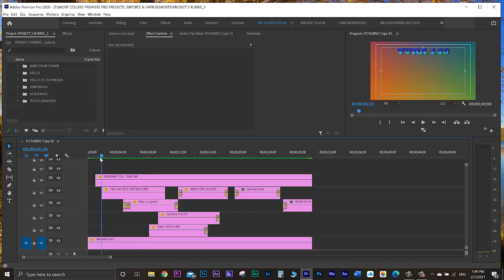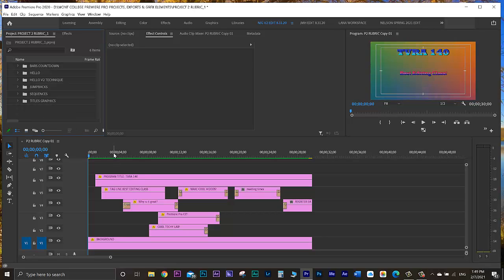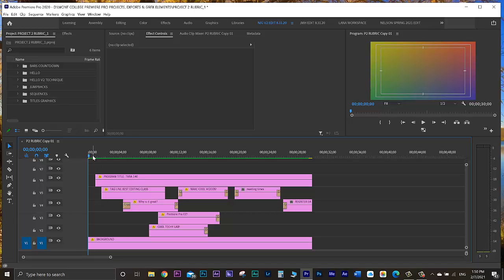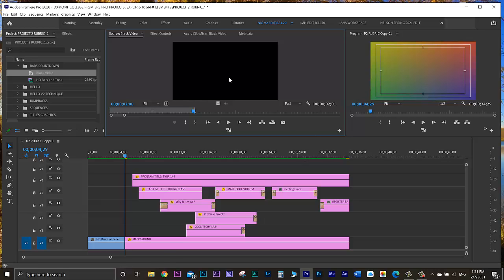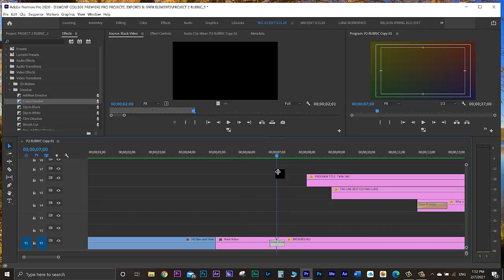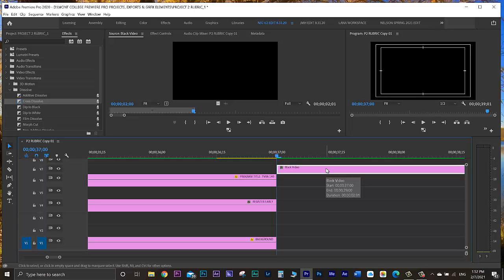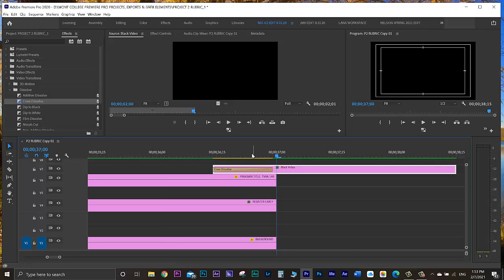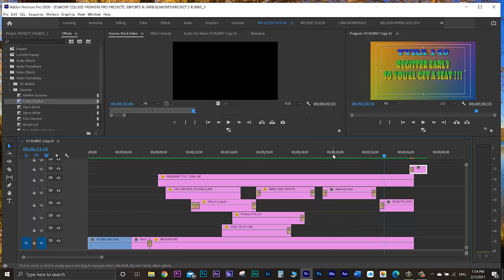TVRA 140 - PROJECT 2 ADDING BARS & TONE AND BLACK TO BEGINNING AND END 2.7.21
In this short 5 minute tutorial, I demonstrate how to add HD Bars & Tone and Black to the beginning of Project 2 and also a few seconds of black to the very end so you can fade out to black.